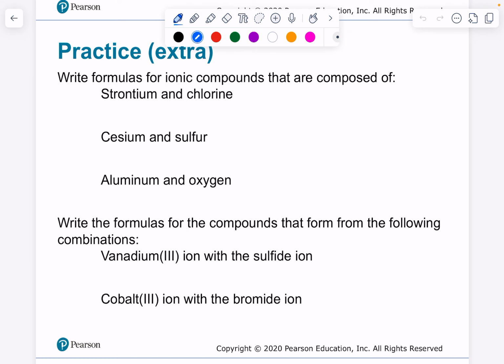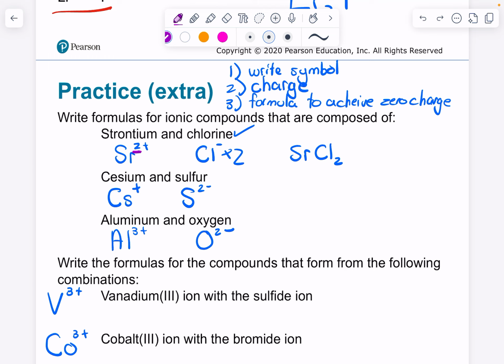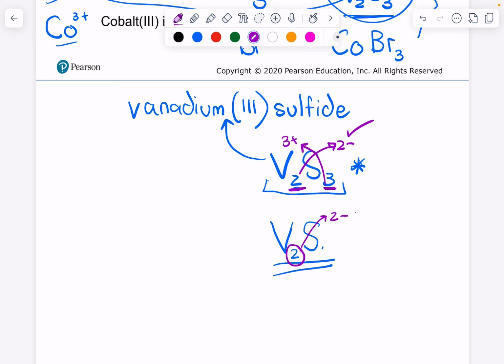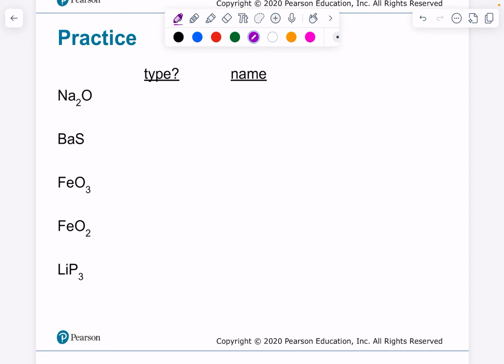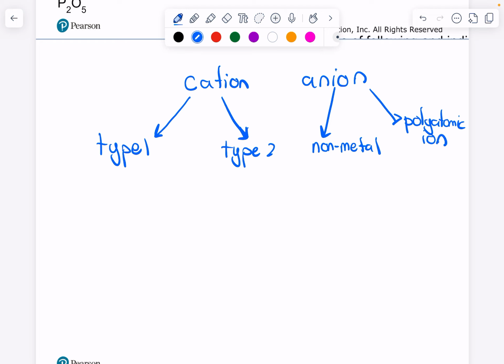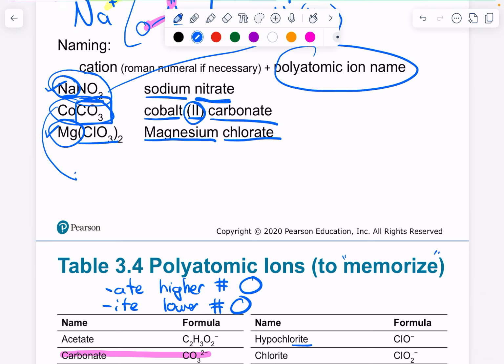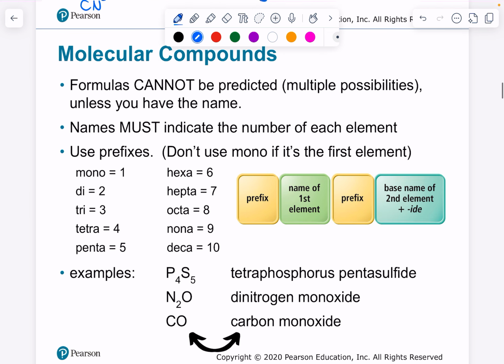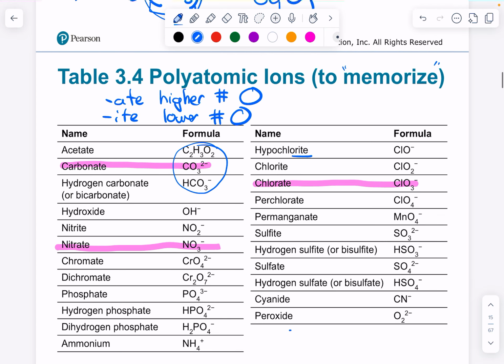Class Recording: September 22